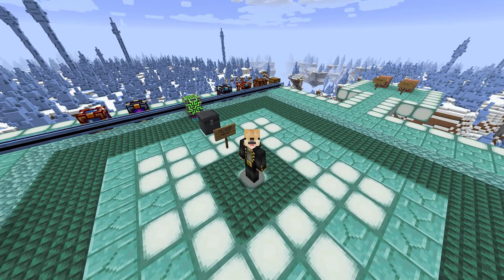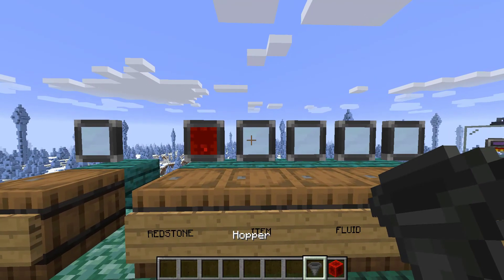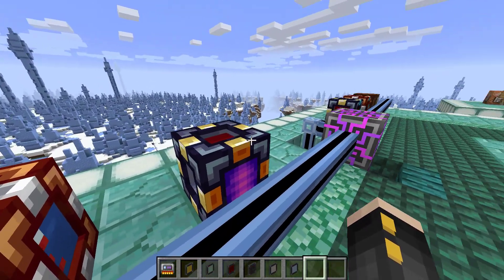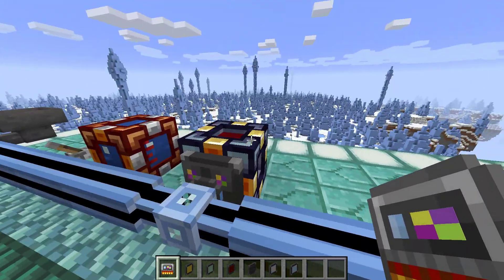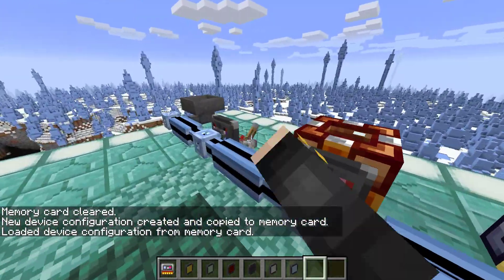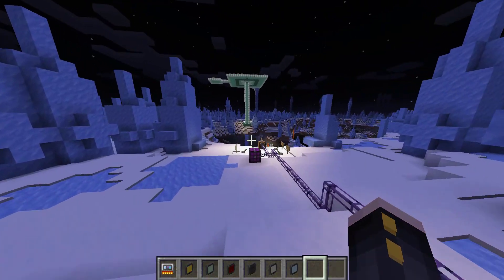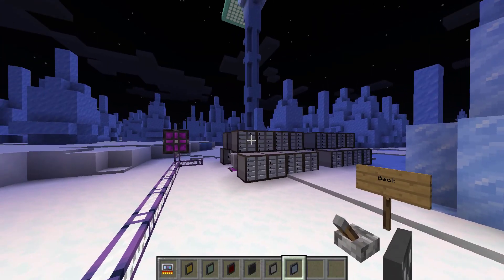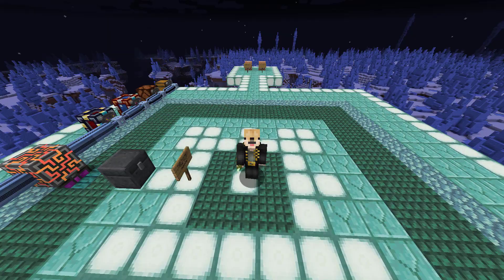Applied Energistics 2: A Beginner's Guide! -- P2P Tunnels Tutorial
A quick tutorial on how to use P2P tunnels in Applied Energistics 2.